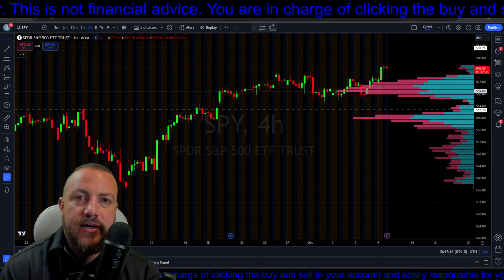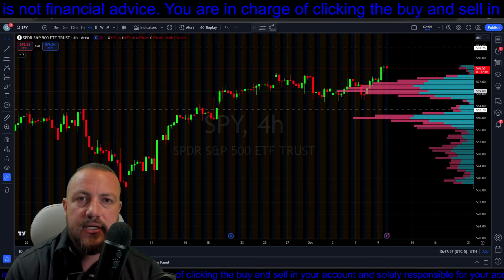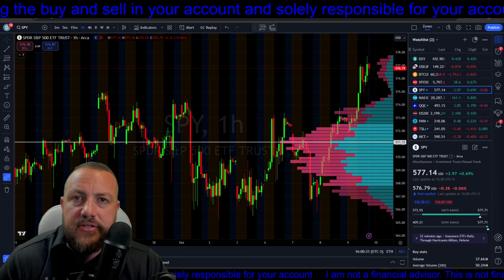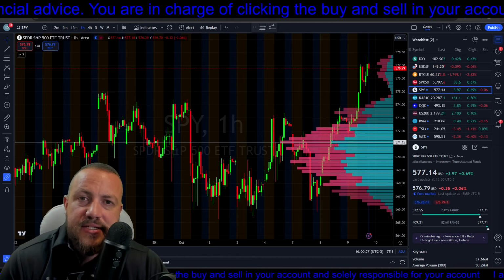Volume Profiles Explained: Elevate Your Trades!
Dive into our latest indicator video where we explore the fascinating world of volume profiles! This educational breakdown focuses on how this charting tool reveals where trading volume occurs at each price level over time. We’ll discuss the differences between standard volume indicators and visible range volume profiles, highlighting their unique features.

Join us as we analyze these vibrant teal and red bars—affectionately dubbed "Spider-Man candles." Understanding these concepts will enhance our trading strategies by pinpointing key buying and selling zones in real-time. Get ready to elevate your market insights!